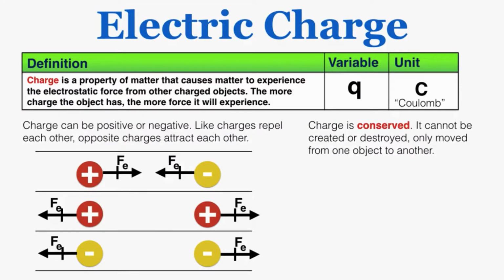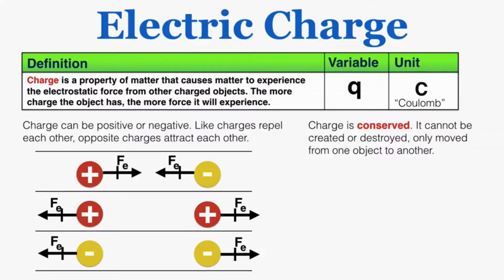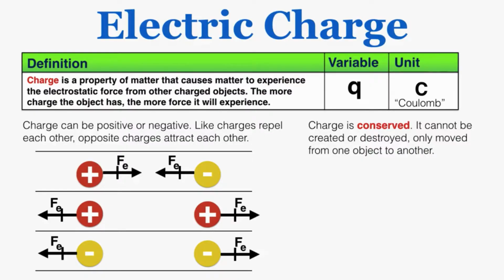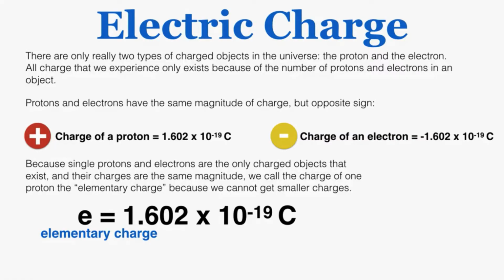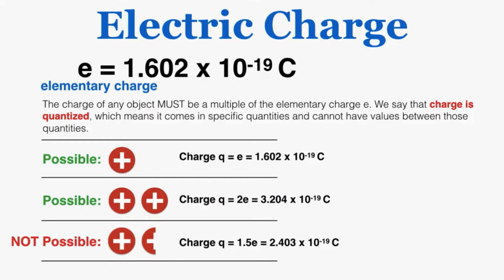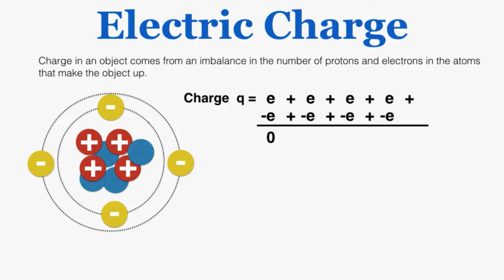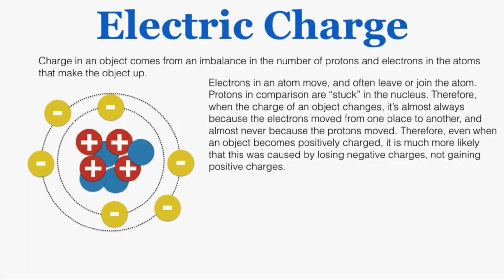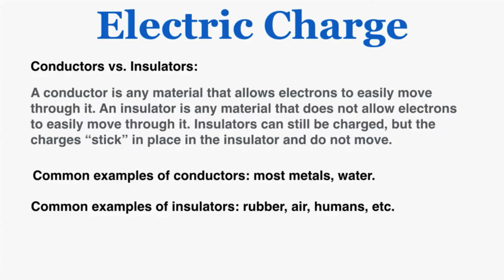Electric Charge - IB Physics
0:00 Overview of Charge
0:51 Elementary Charge
1:36 Quantized Charge
1:58 Electrons and Protons
3:42 Conductors vs. Insulators